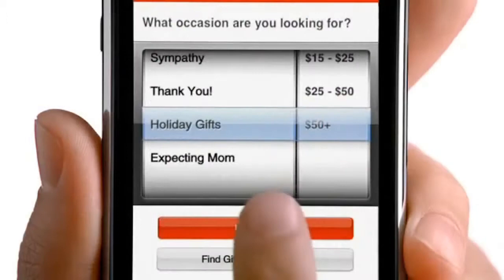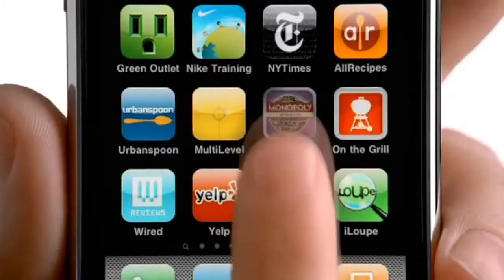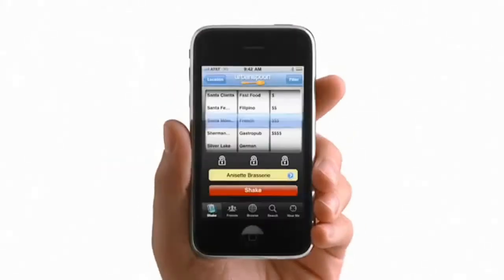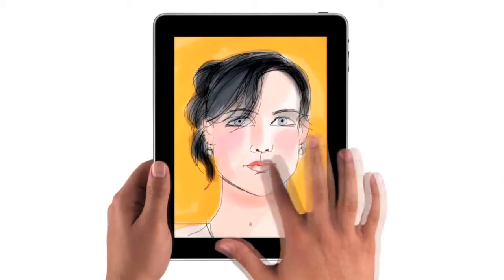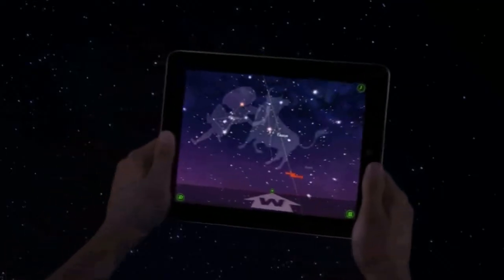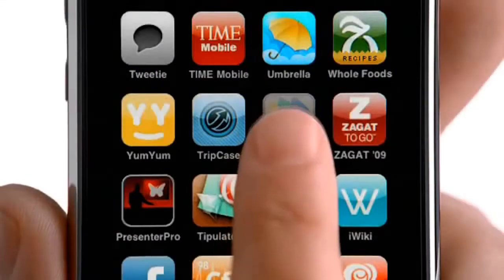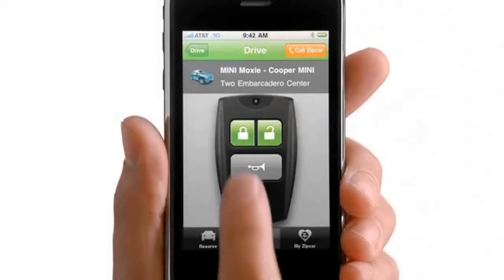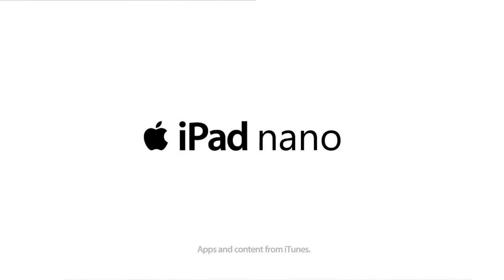The iPad Nano (iPad parody)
A parody commercial of the iPad